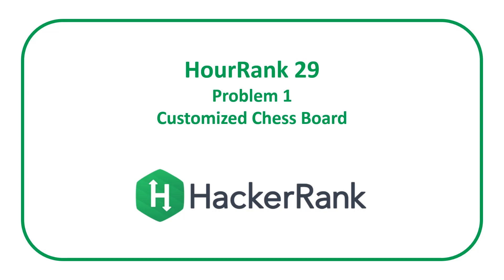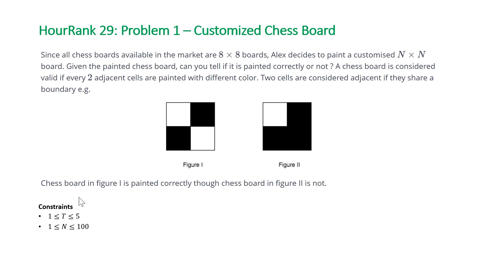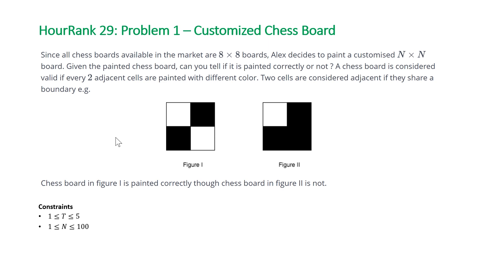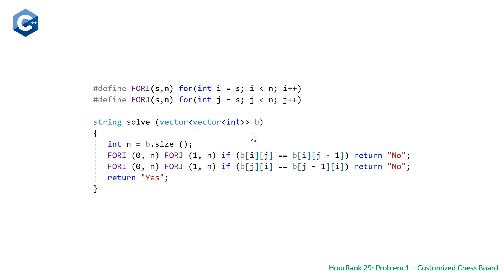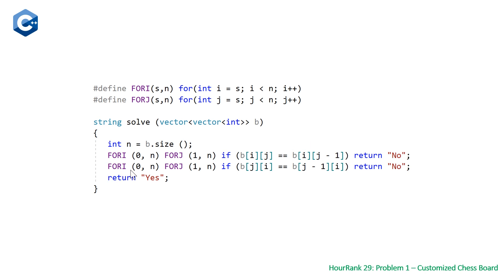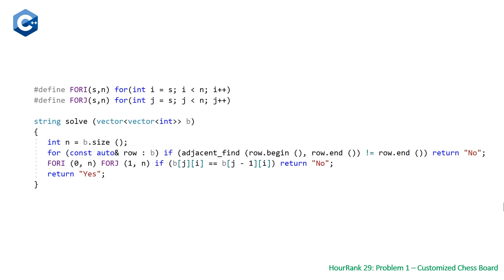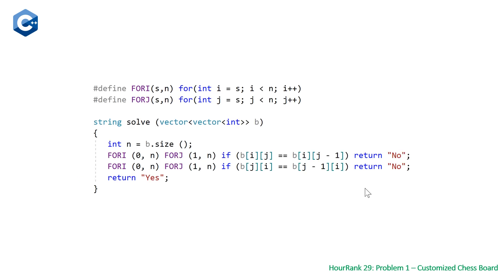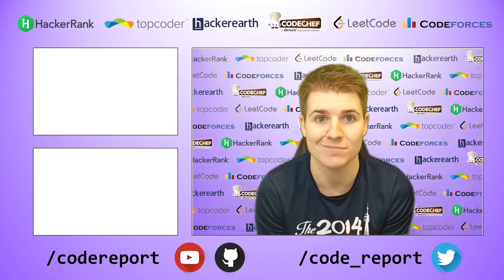HackerRank HourRank 29 Problem 1 - Customized Chess Board